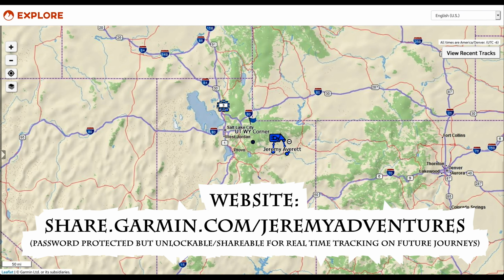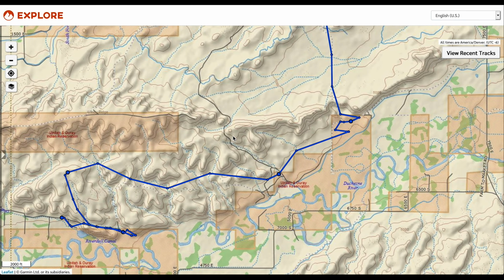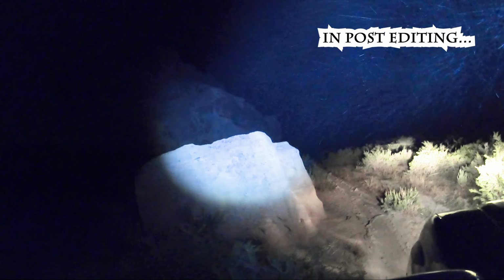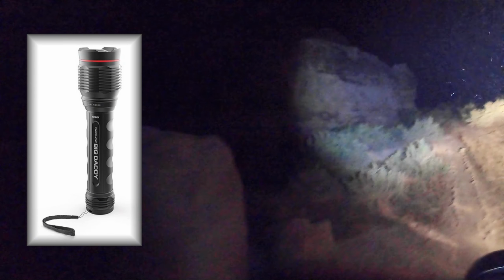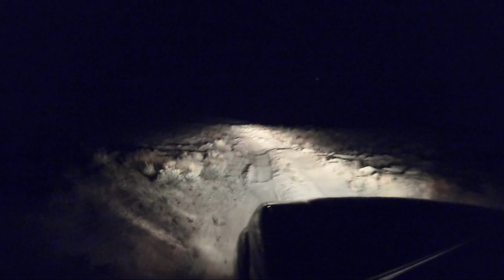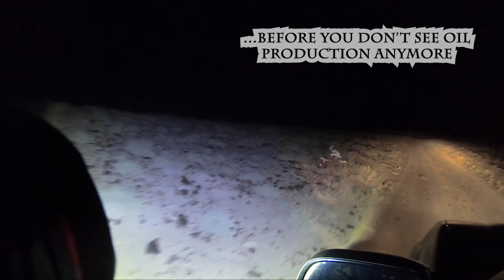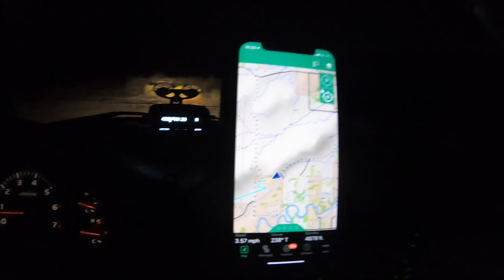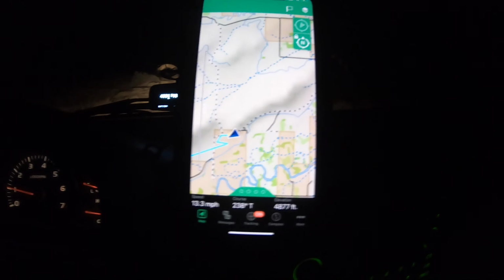GARMIN INREACH MINI EARTHMATE APP | Deadhorse Desert Exploration | Last Night's Adventures 1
Yooo!

If you've only been around this channel for as long as I've been posting ADV Motorcycle content then you might be surprised at some of my other adventure content. This channel is an ADVENTURE CHANNEL!! and was started long before I ever had a bike. If it's an adventure, we're doing it!

Hopefully this doesn't turn away all of my subscribers, and maybe draws in a few more!